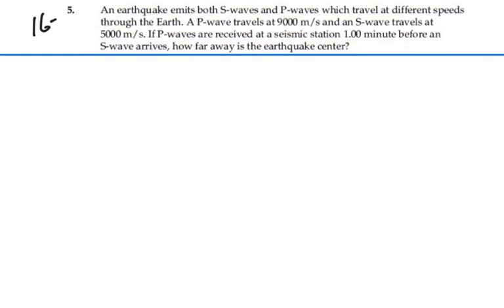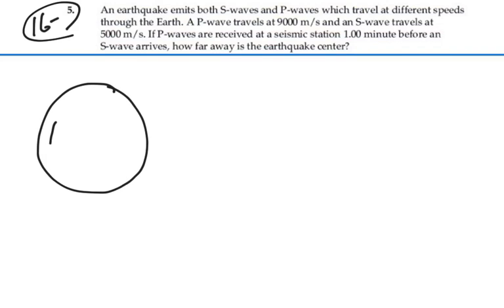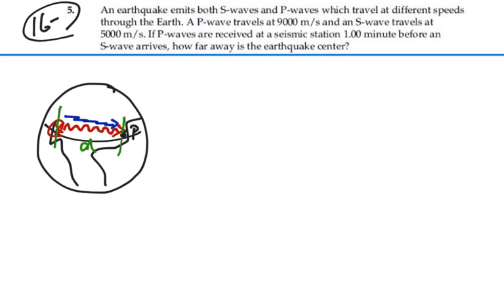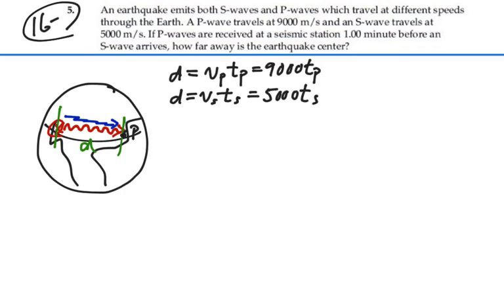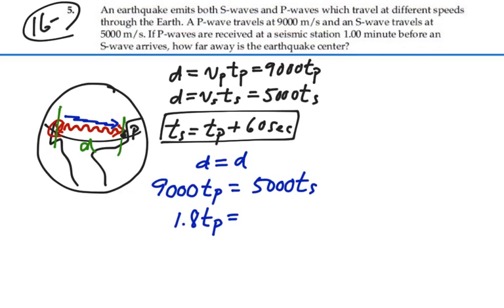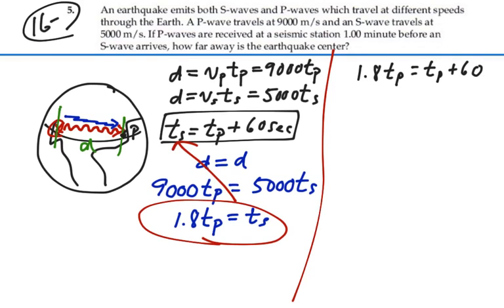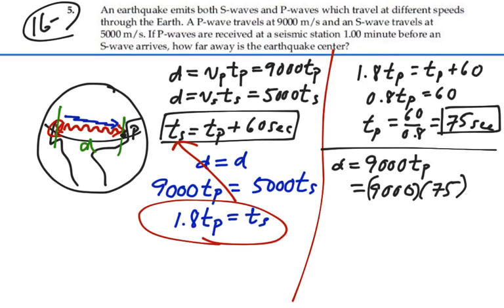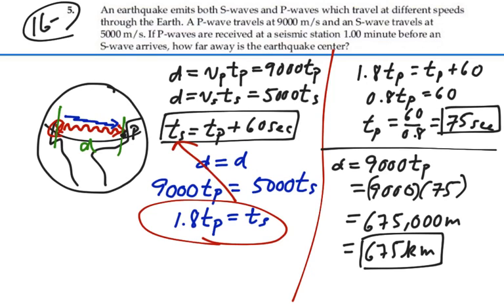Prob 16-05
Waves